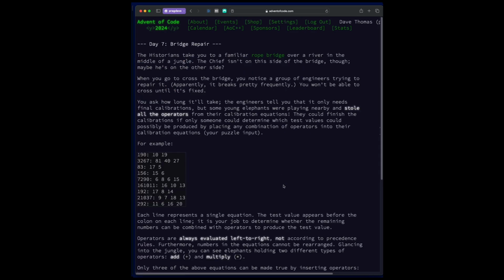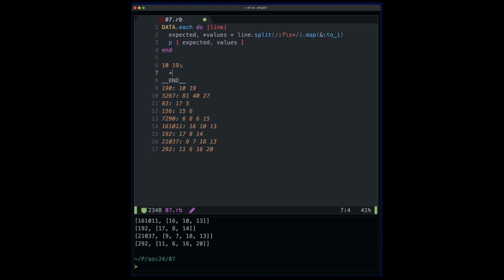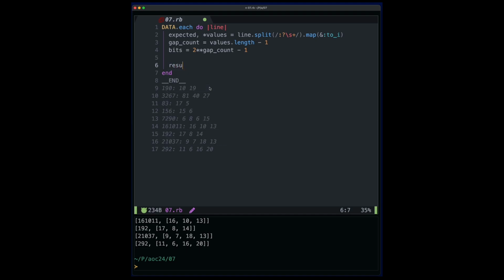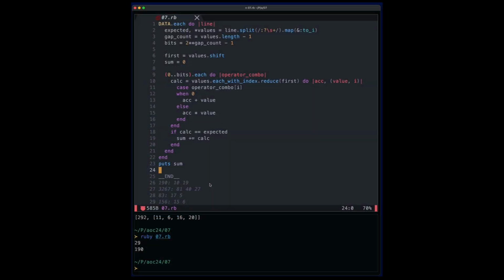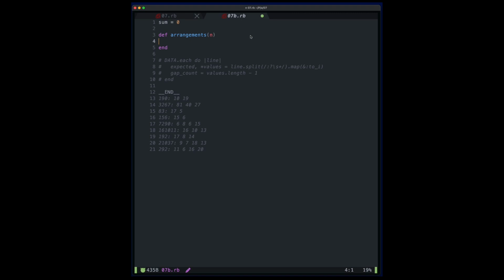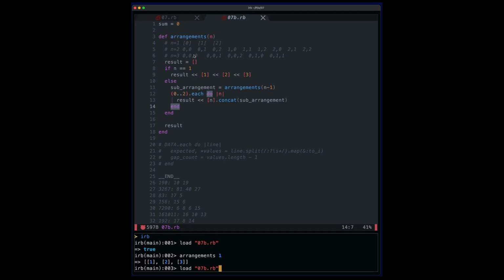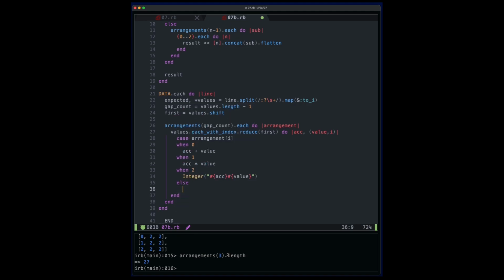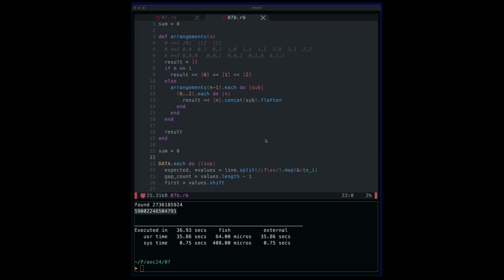2024 Advent of Code, day 7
This one had a fun first part but I think I must have missed something obvious in the second: it runs way too sloe.